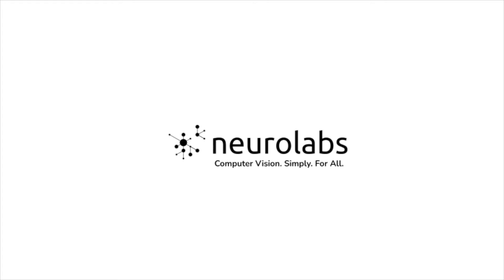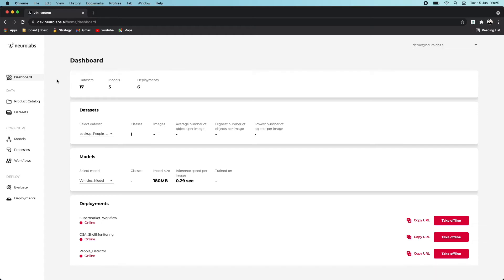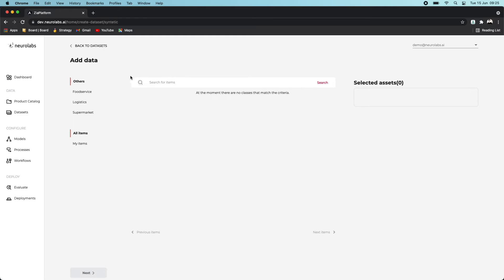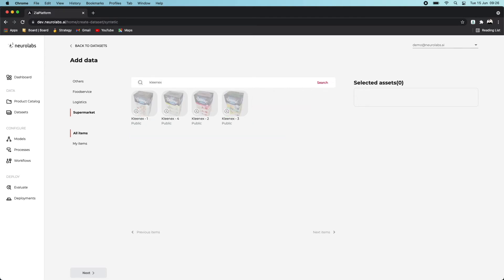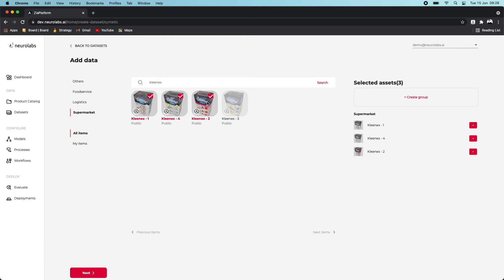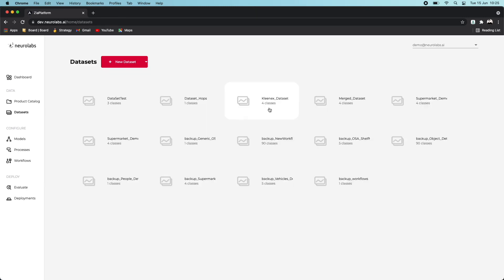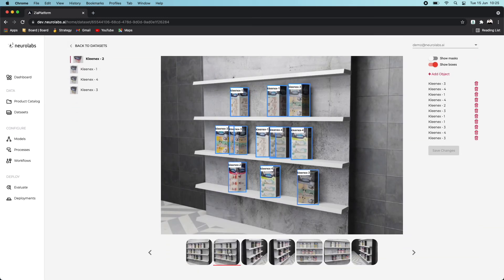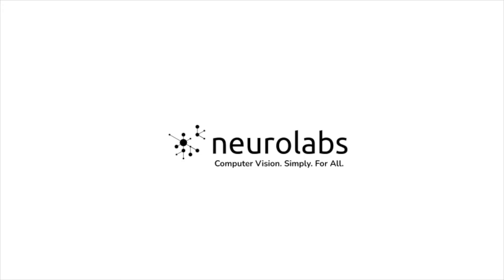Generating A Synthetic Dataset with Neurolabs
Tutorial on how to generate a synthetic dataset in the Neurolabs platform.